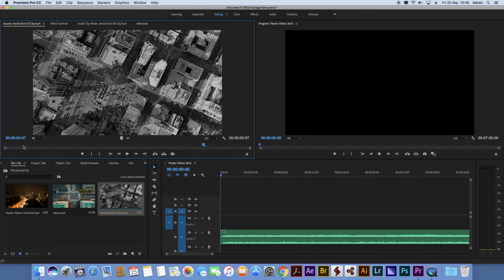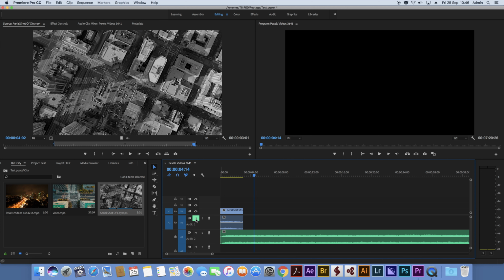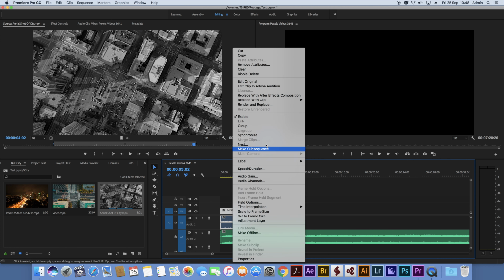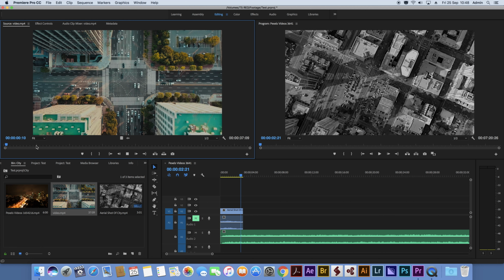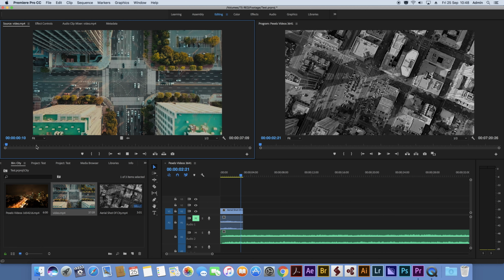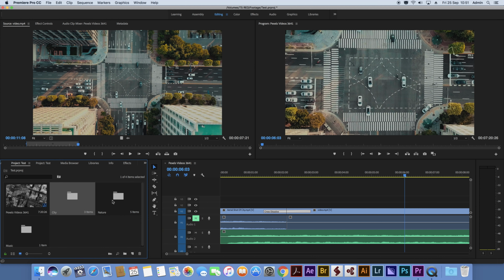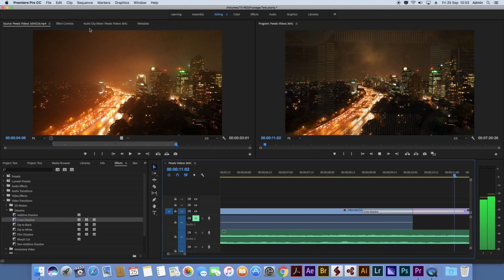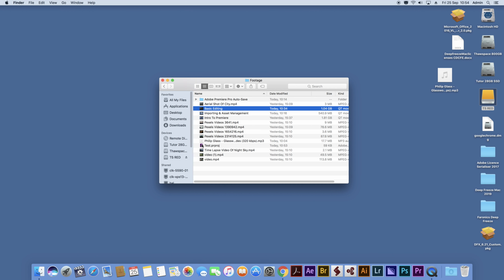4 Basic Editing Continued